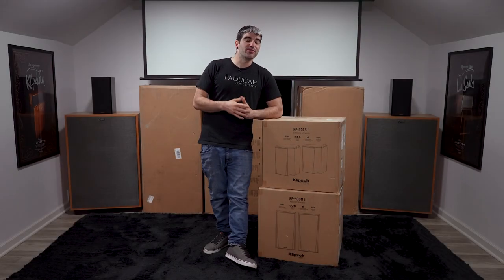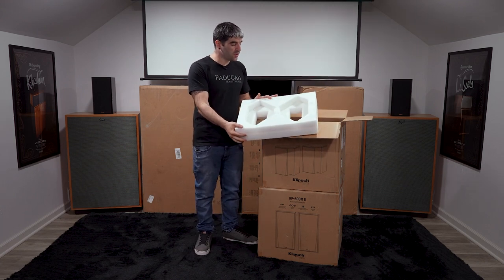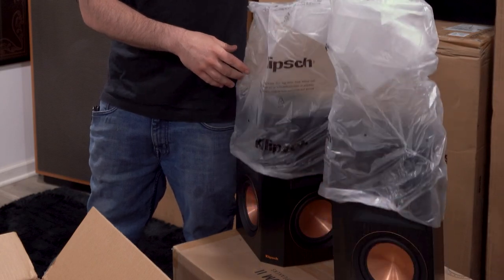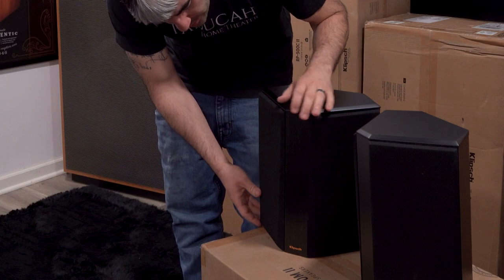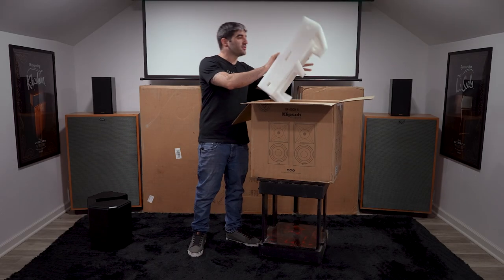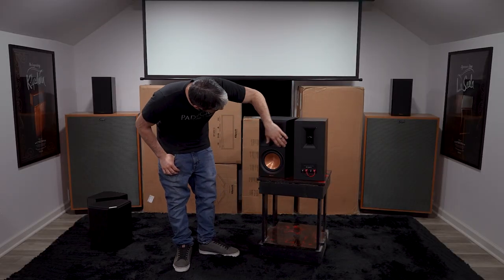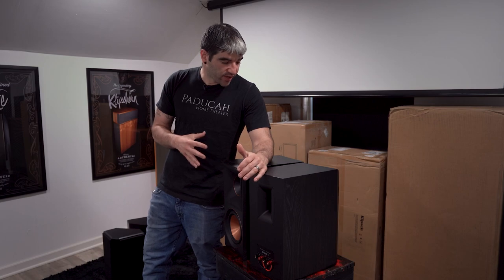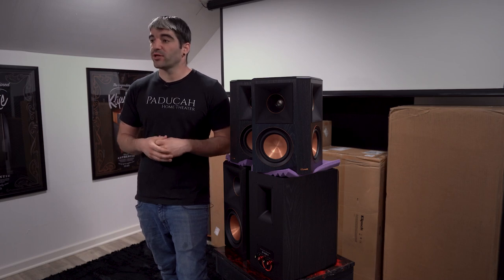Klipsch RP-600M II & RP-502S II - The new generation of bookshelves and surrounds.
(If gen II isn't up at the time you're watching this, give Cory or Steven with PHT a call or send a message on the Klipsch Owners Facebook group)

The all new reference premiere gen II is here! We've got the whole line ready to do some unboxing, testing, and comparing. Last week we covered the brand new RP-500M II. This week we are getting into the 600M II and the 502S II. What's changed? What's the same? Let's see!